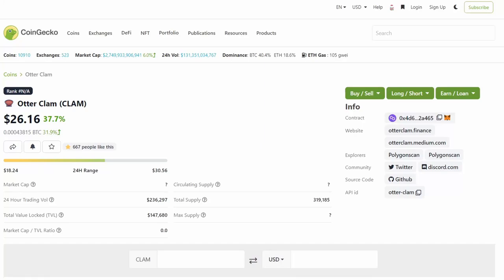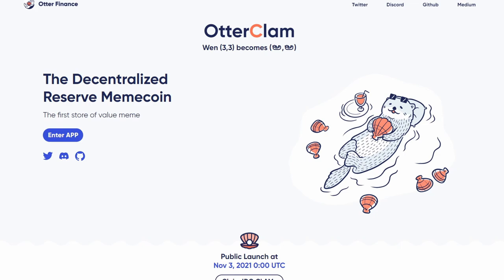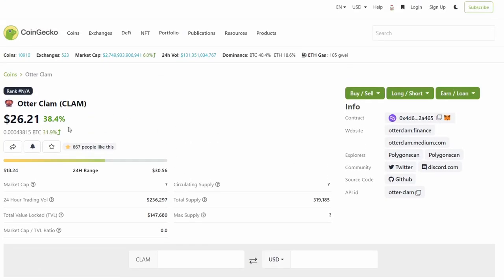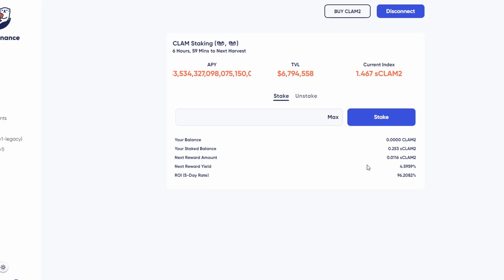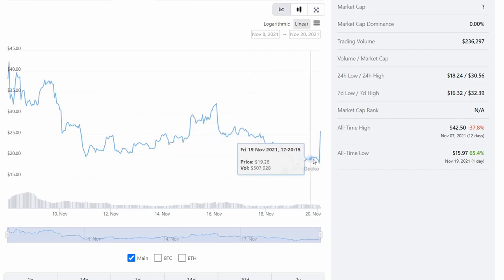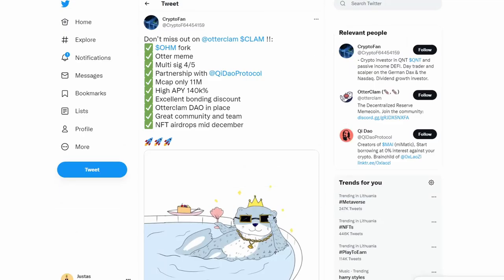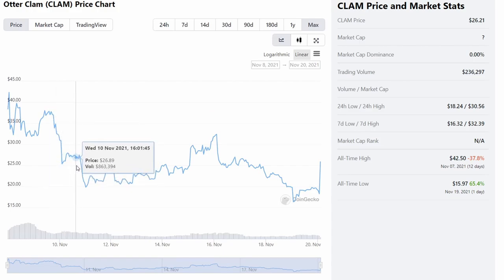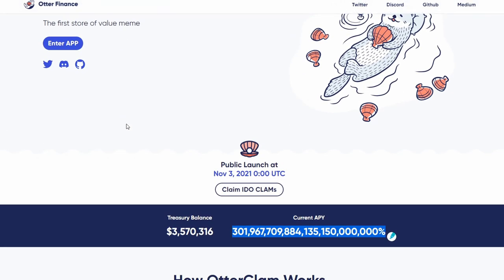301,967,709,884,135,150,000,000% APY on OtterClam Finance a New Olympus Dao Fork on Polygon Network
OtterClam Finance right now is migrating from CLAMv1 to CLAMv2 and paying 301,967,709,884,135,150,000,000% APY for the upcoming day. This APY is crazy because that means you can make around a 15% return in one day. However, in this video, I also talk more about the OtterClam project itself and its potential in the future. Can OtterClam be the next big OlympusDAO fork on Polygon?

00:00 Introduction
01:11 Why they are paying 301,967,709,884,135,150,000,000% APY
04:33 How much can you make with CLAM?
07:10 Long-term perspective for OtterClam